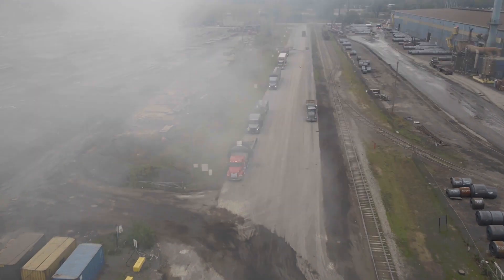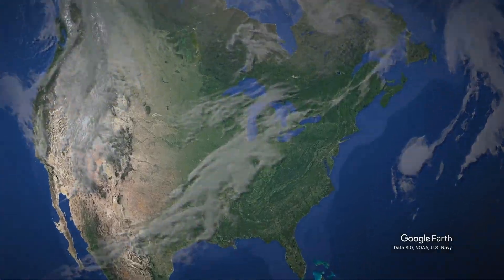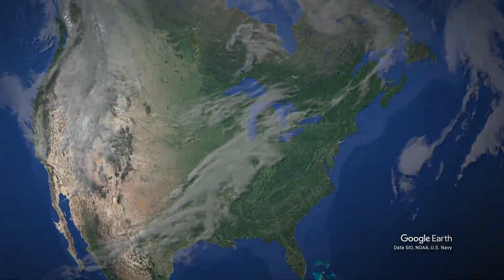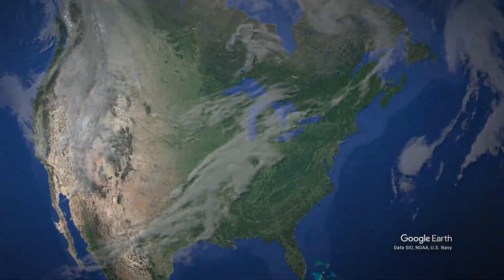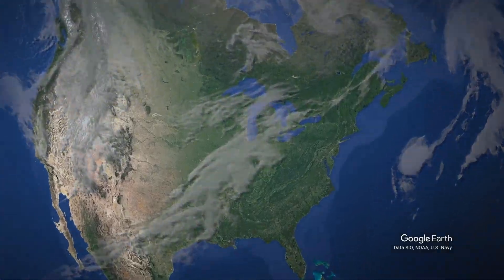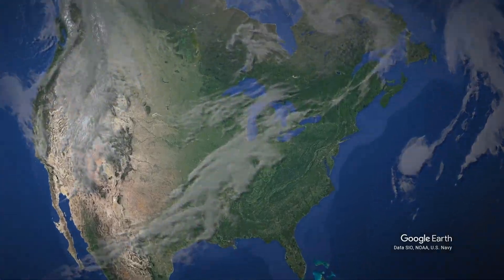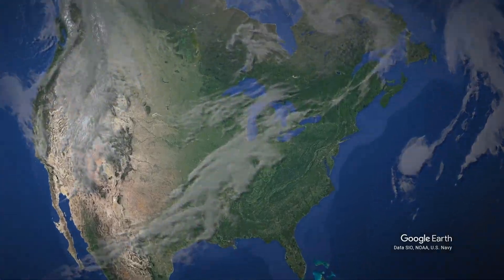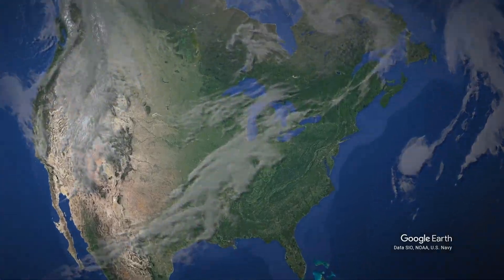Sustainable Shipping - Great Lakes Now - Episode 1031 - Segment 1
The Port of Indiana-Burns Harbor is working to change the image and impact of lakefront industry by adopting new green measures at its port. As one of the busiest Great Lakes ports, it’s a significant hub for steel production. The new green efforts are important as the 600-acre port sits on Indiana's 45-mile Lake Michigan shoreline and is surrounded by beachfront communities and Indiana Dunes National Park.

This work is supported, in part, by the Solutions Journalism Network.

SUPPORT for Great Lakes Now comes from the Fred A. and Barbara M. Erb Family Foundation, Charles Stewart Mott Foundation, Laurie & Tim Wadhams, Consumers Energy Foundation, Eve & Jerry Jung, the Polk Family Fund, the Richard C. Devereaux Foundation Fund for Energy and Environmental Programming at Detroit Public Television, Brookby Foundation and Founders Brewing as well as from viewers and readers like you.

To learn more about supporting Detroit Public Television and Great Lakes Now,